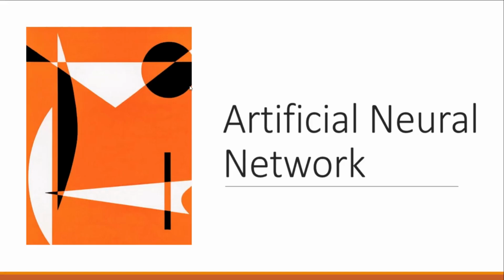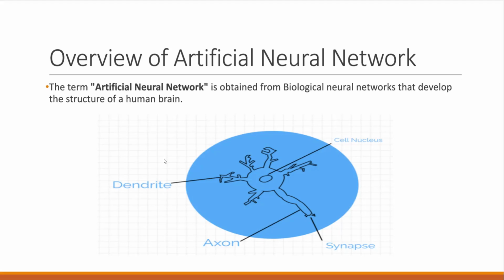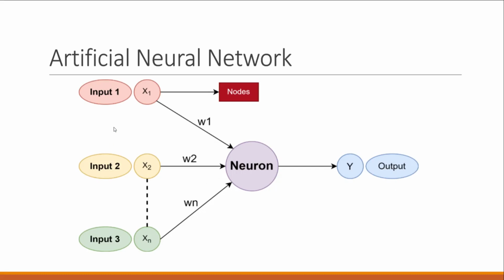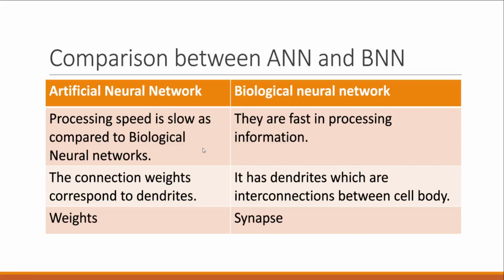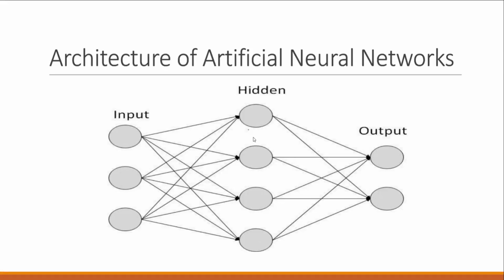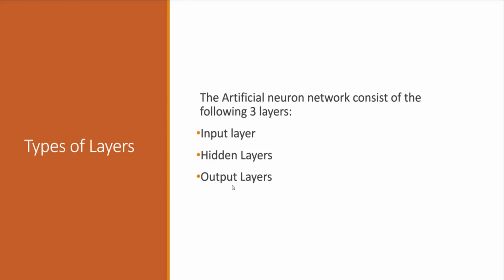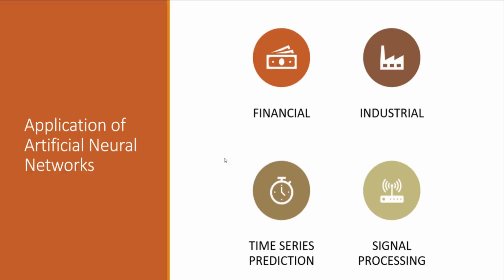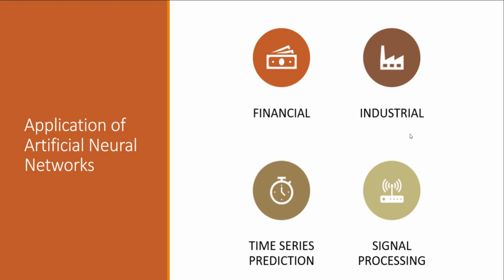Artificial Neural Networks in TensorFlow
The topics I covered in this TensorFlow tutorial include an overview of artificial neural networks, the architecture of the artificial neural network, and the working of an artificial neural network.